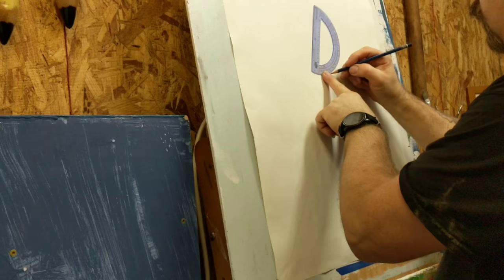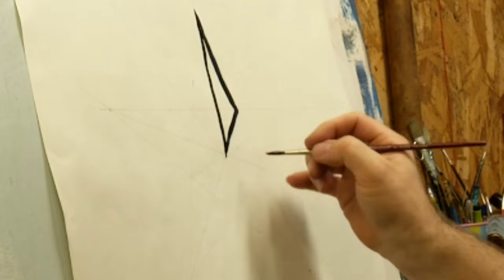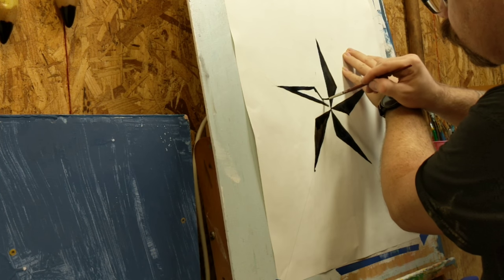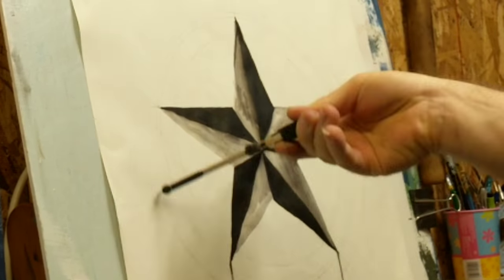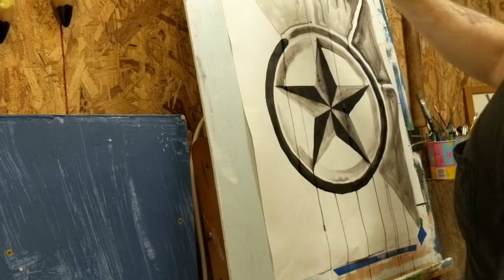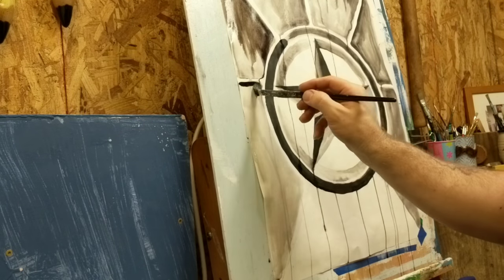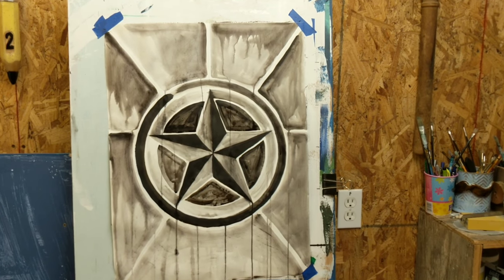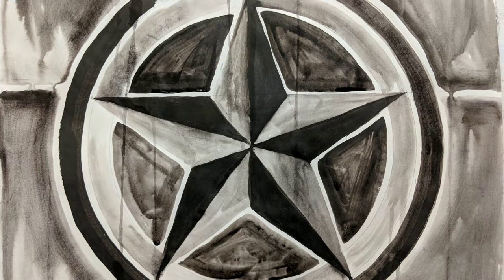Inktober Day 8 - Star - theartproject chad brown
I use Noodler's The Heart Of Darkness Black ink. you can get some here. it usually comes with a free fountain pen.

Inktober day 8 star! I have drawn in either Noodlers ink or speedball ink every day. It has been fantastic. I think I could draw in ink for all my work. Inktober has been very good for me. I could draw with my students in high school art.